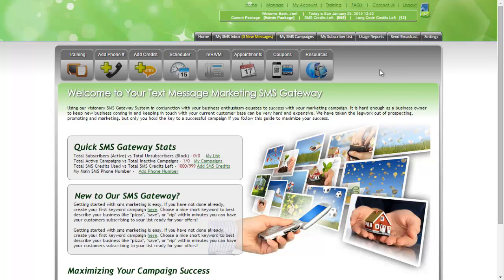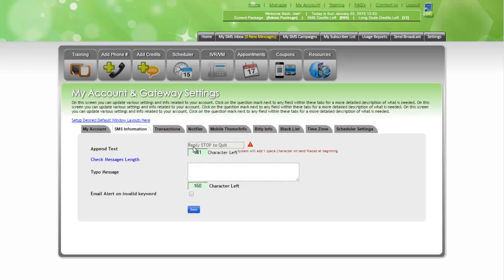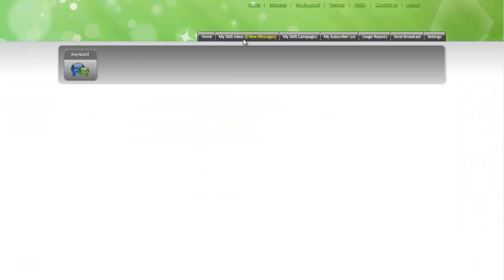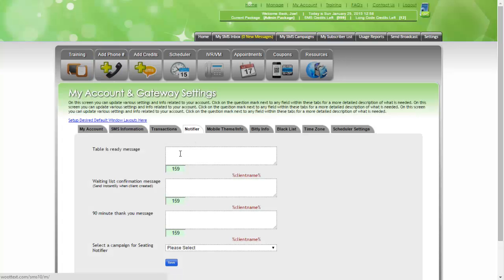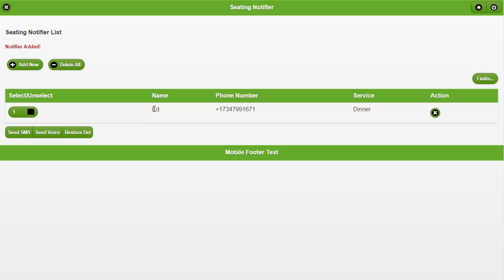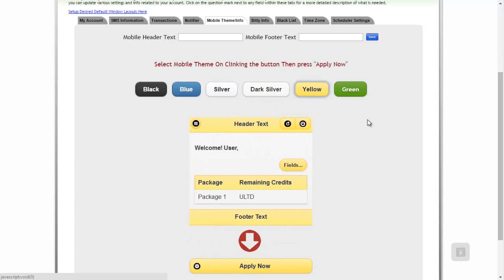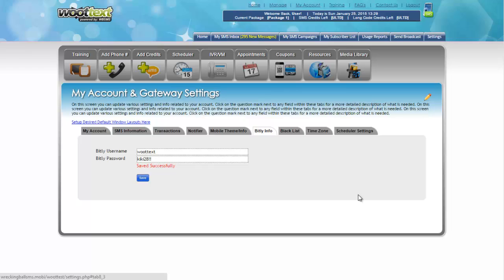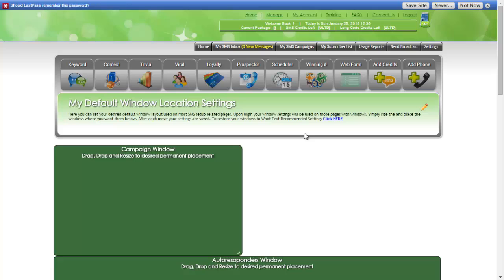WootText - Client Settings